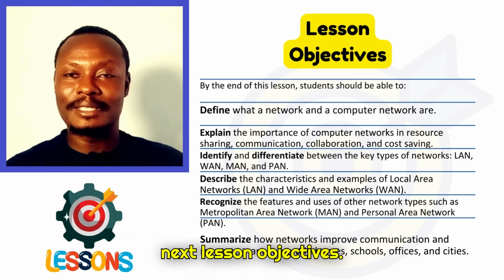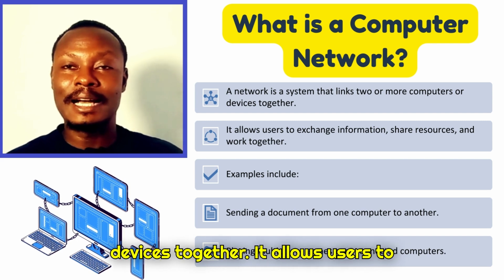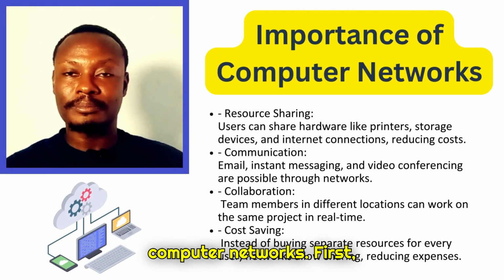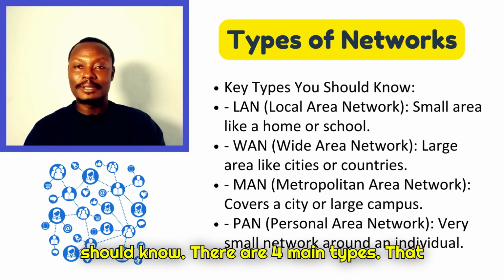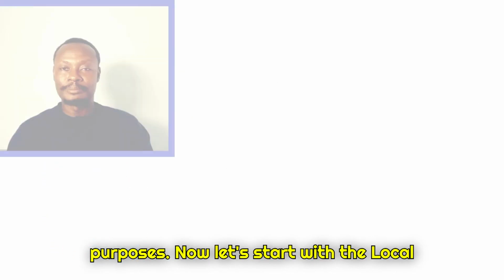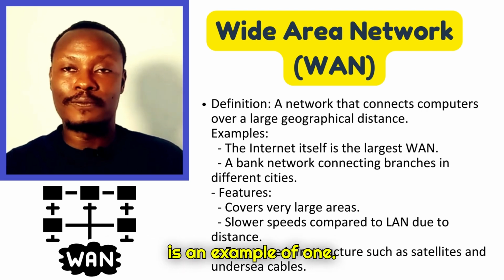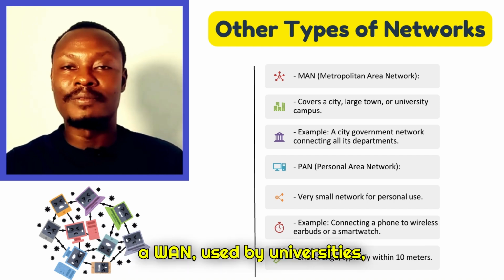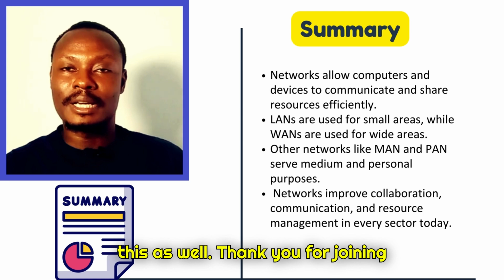Computer Networks Explained | The Basics 💻🌐 | JHS part 7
This beginner-friendly video is based on the JHS ICT syllabus in Ghana and is perfect for students or anyone new to computer networks.

In this lesson, you'll learn:

What a computer network is

Types of computer networks (LAN, WAN, MAN, PAN)

Common network devices (router, switch, modem)

Why networks are important in everyday life

Whether you're preparing for class or just starting out in ICT, this video breaks down complex ideas into simple, clear explanations with examples.

✅ Perfect for Junior High School students and beginners
📚 Aligned with the Ghana ICT curriculum